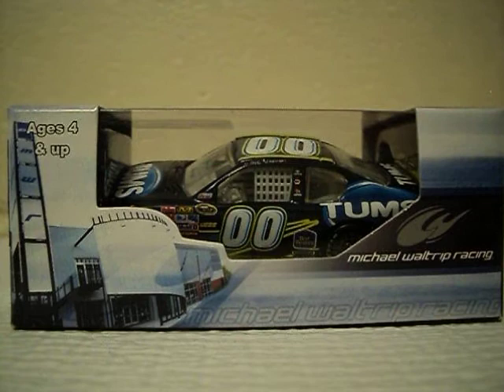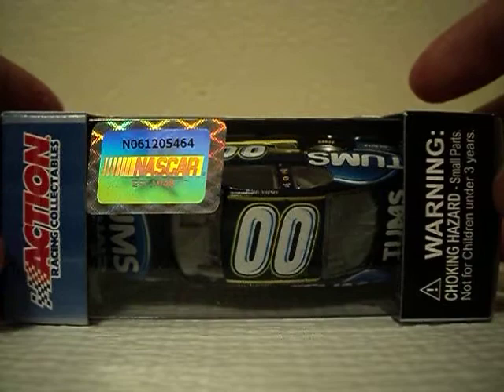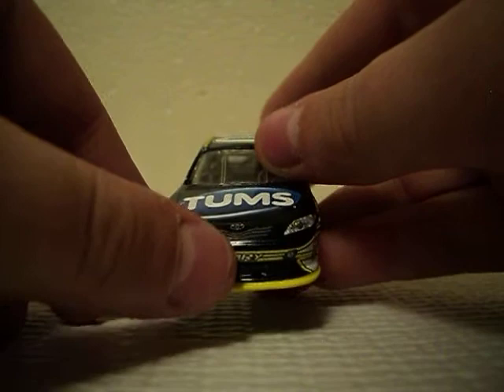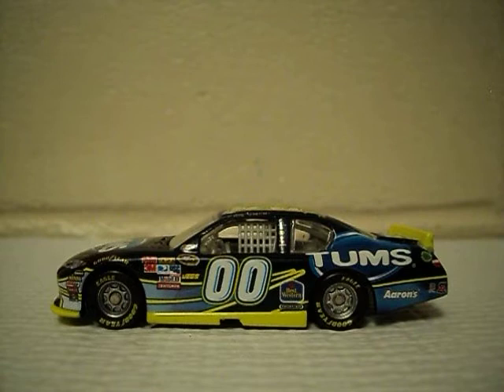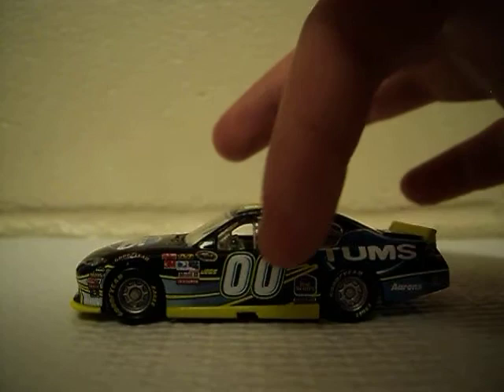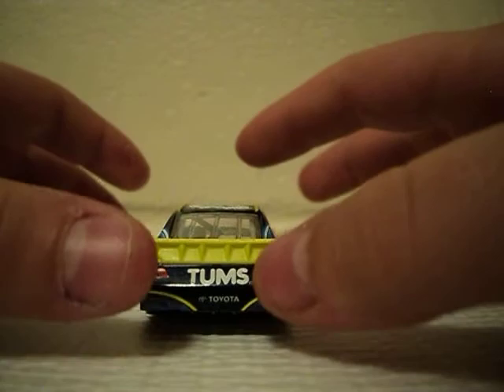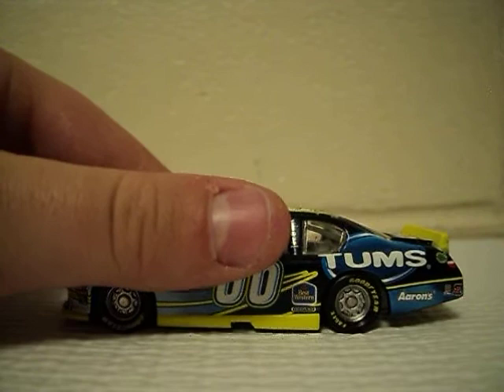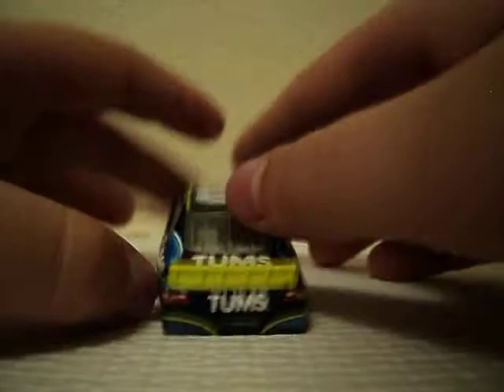NASCAR Diecast Review on David Reutimann's 2011 TUMS Toyota Camry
I decided to do a review today on one of my favorite 2011s of the year. I thought I did a good job on the review, but let me know what you think. Also, I gave the car a rating of 9.5 out of 10 and let me know what you think.